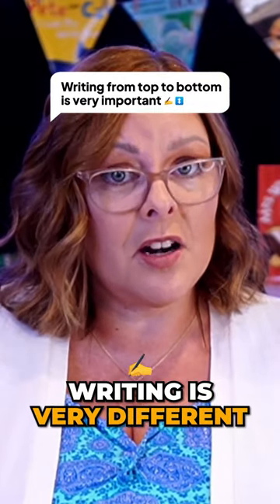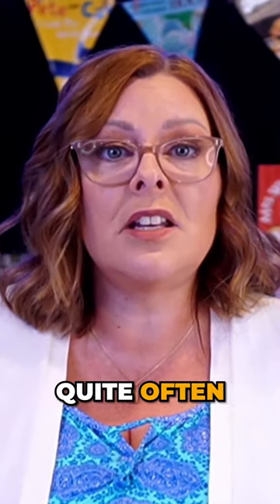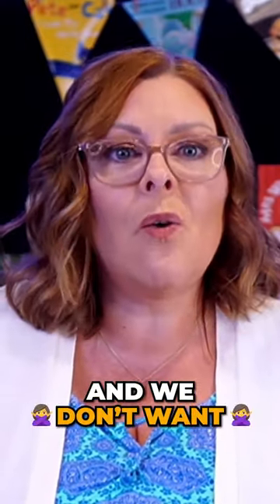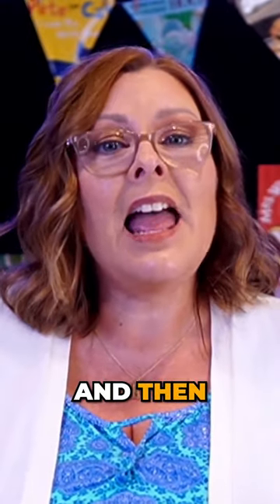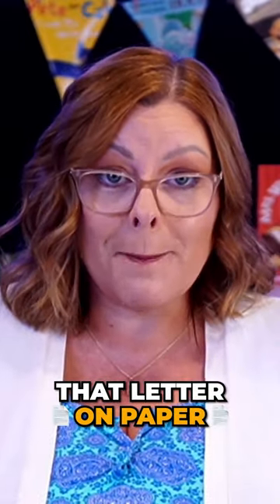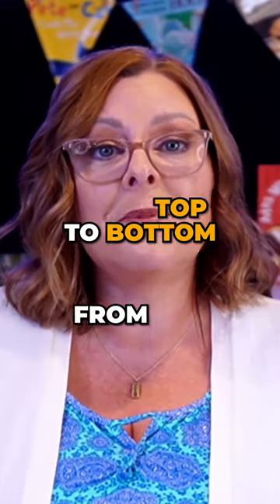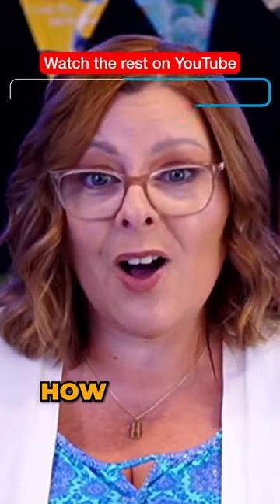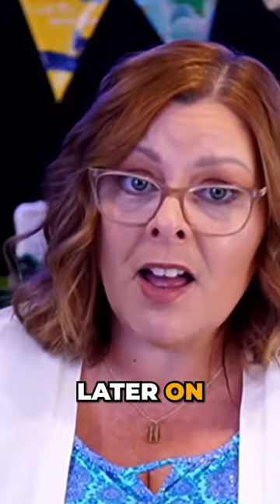Writing vs Drawing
Writing 📝 and drawing 🖍️🎨 are two completely different skills, which is why it’s important to make the distinction when teaching young children to write their names!

More about this in today’s episode! 💁‍♀️🎙️

We love hearing from our listeners, so if you’ve enjoyed this episode, please follow, rate, and leave us a review!